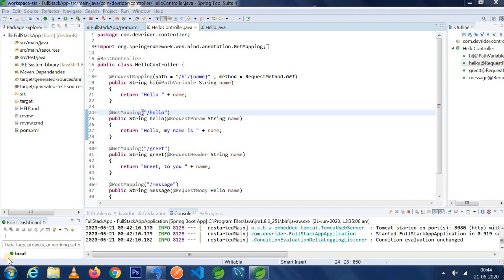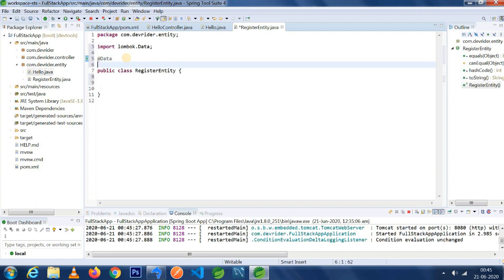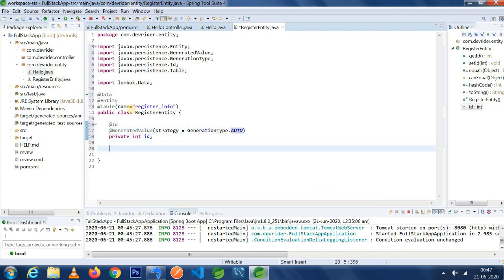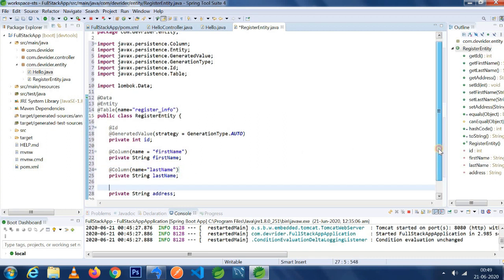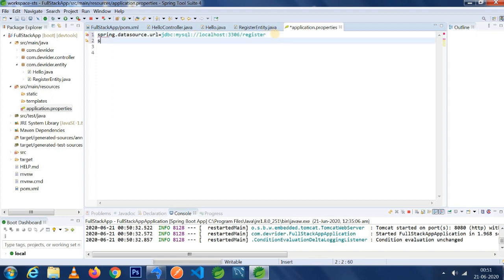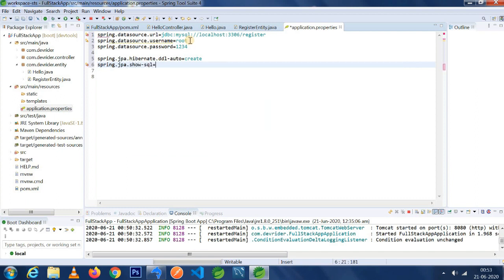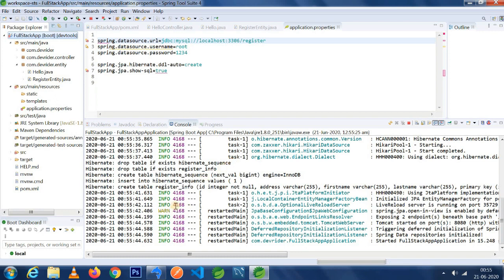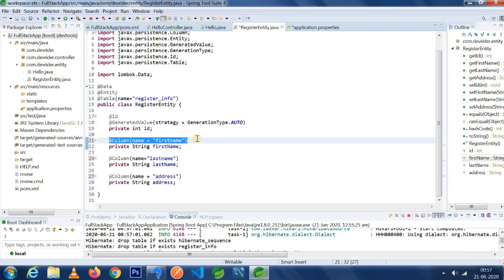SpringBoot Angular 9 - Build a Full Stack Application | E04